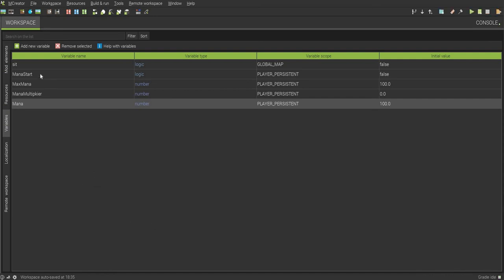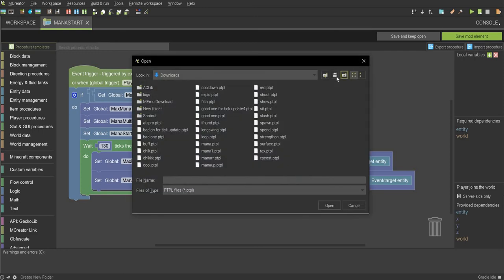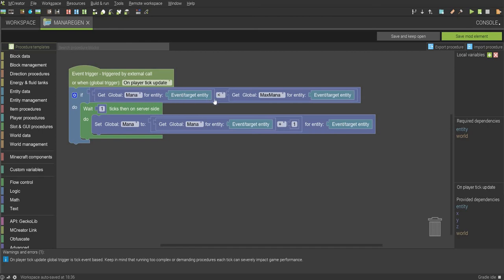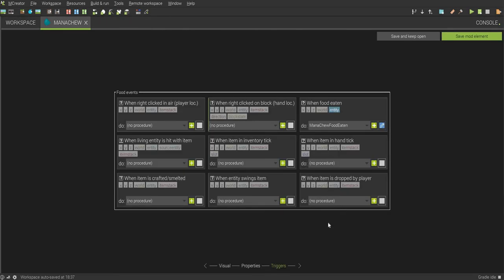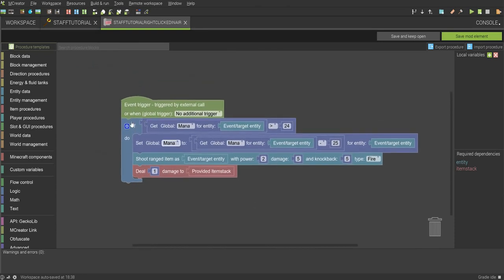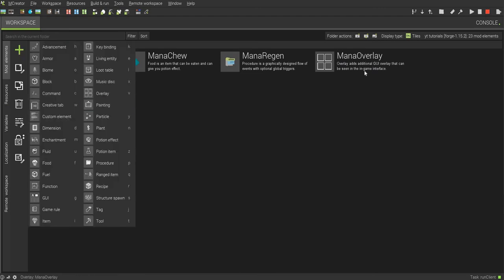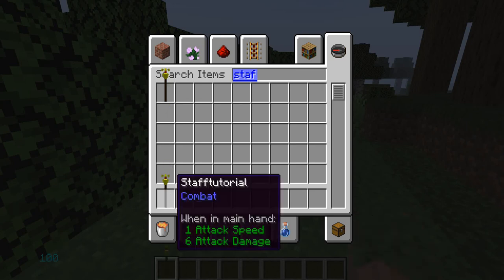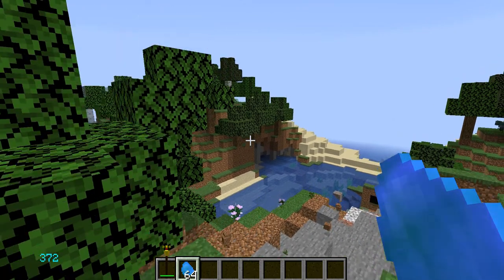How to Make a Working Mana Bar in MCeator With Only 1 Overlay!!!!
Tutorial Go BRRRRRR